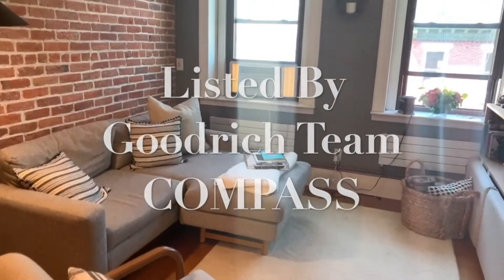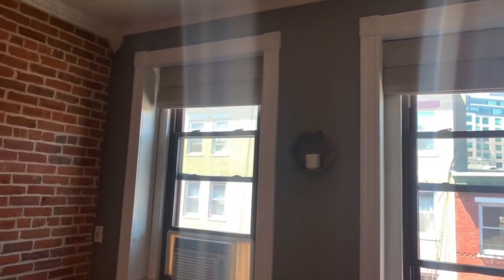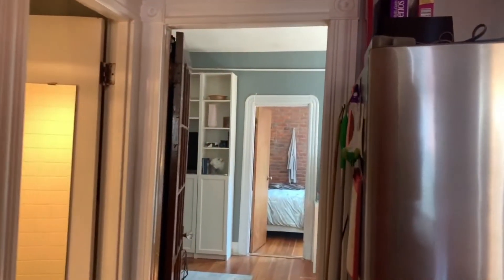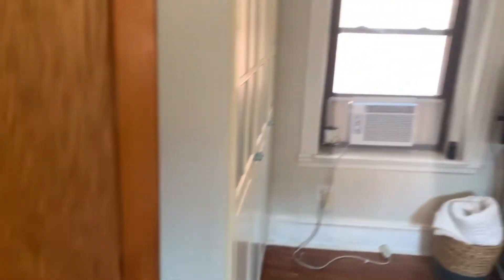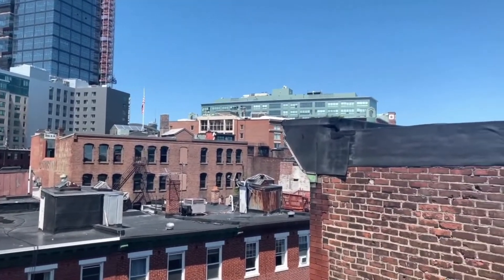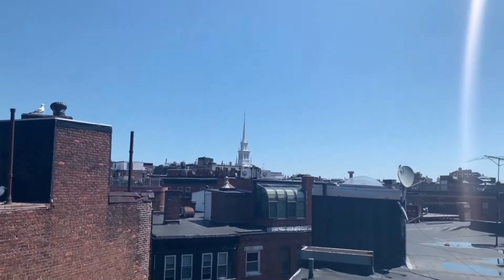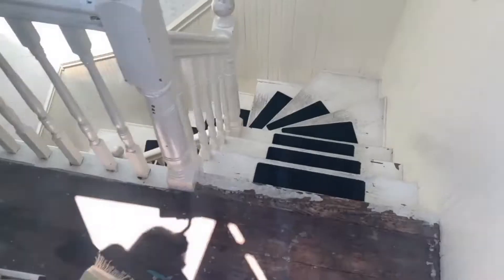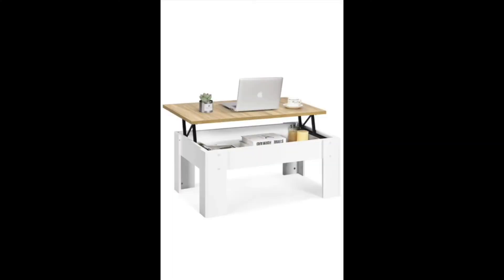NORTH END BOSTON CONDOS WITH 7-COURSE ITALIAN DINNER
Go inside a $650,000 Boston North End condo with a roof deck with experienced Massachusetts real estate agent Lauren Brown of Stuart St James.  Condo Confessionals episode 006, a new vlog series taking you inside Boston condominiums during and after the Covid-19 crisis.

The North End is Boston's oldest neighborhood, a one-square-mile community. It’s famous for its Italian food and feasts.

► Featured Property: 163 Endicott St #4 Boston, MA 02113

-- LINKS --

Products Mentioned:
► Ladder (Amazon)
► Ductless A/C (Amazon)
► Dual W/D (Amazon)

Staging Furniture:
► Desk (Amazon)
► Table (Amazon)
► Small Sofa (Amazon)
► Shelves (Amazon)
► Built-Ins Book (Amazon)
► Pedestal Sink (Amazon)
► Tile Refinisher (Amazon)

7 Course Italian Sunday Supper at 5pm in the North End

BEST 100% COMMISSION MA REAL ESTATE BROKERAGE
No-nonsense. No-hassle. Made for real estate agent entrepreneurs.

🚀 Stuart St James is the fastest-growing 100% commission real estate brokerage in Massachusetts!